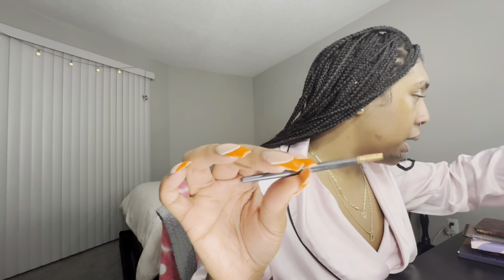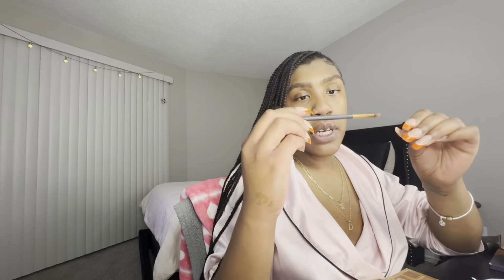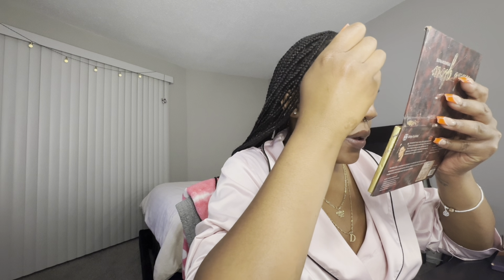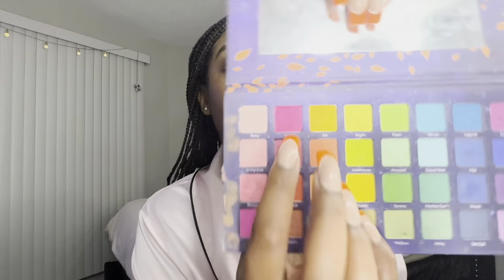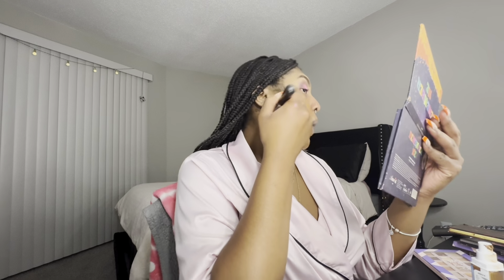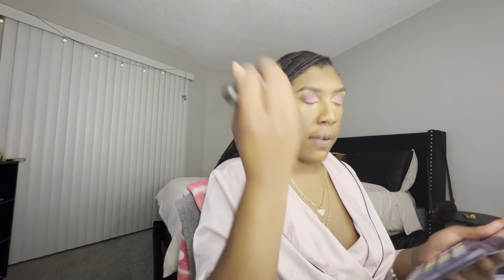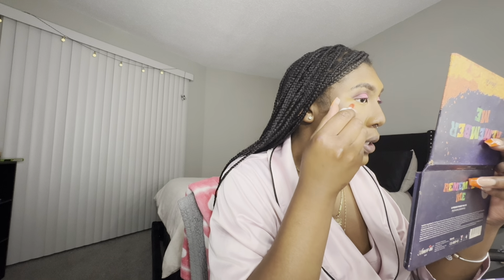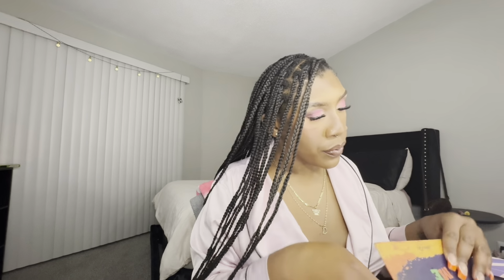The Girls Room 💗 || all things beauty || recreating my favorite look || relationship talk + moree 💋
Hey beauty bestiesss, welcome to The Girls Room 💗 This is a new segment on my channel so I hope you all enjoy it.

  / 3encq4l5

Come save money on Fetch with me! Sign up w/ code C6NF2D & get 1,000 pts See you there!

ABOUT ME
AGE- 24
Birthday-September 17th
Editing Software- CapCut
Located- Oklahoma City